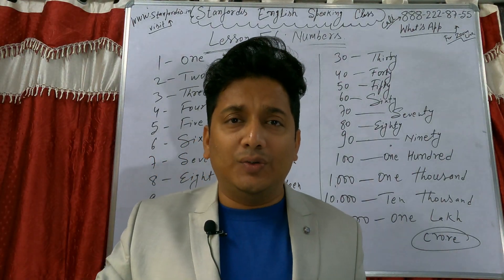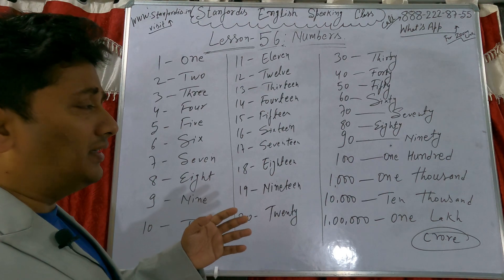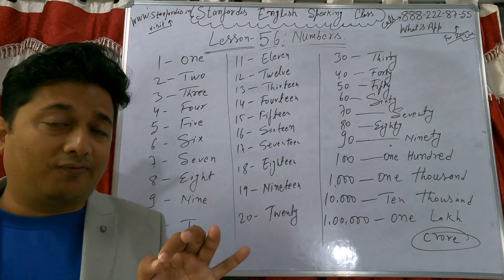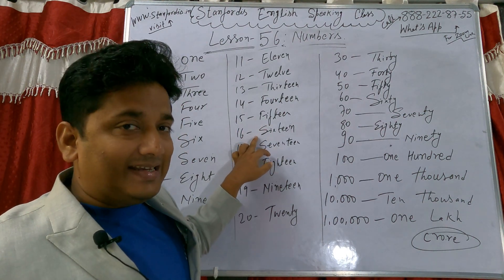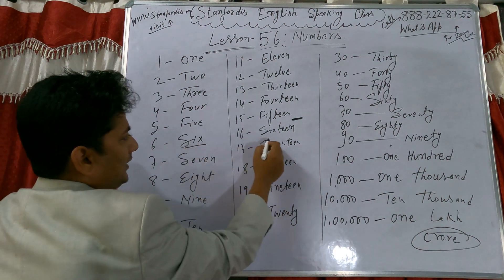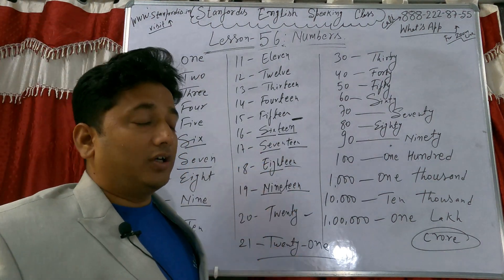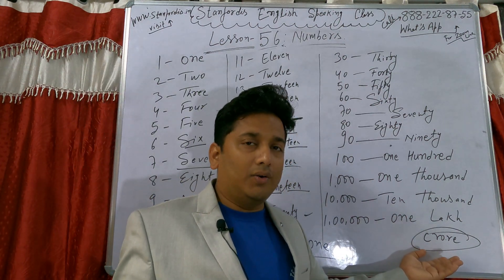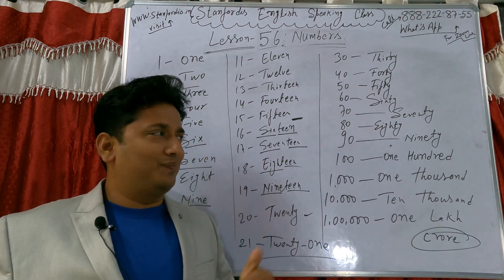How to write and speak Numbers in English Language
Numbers and its correct Pronunciation in 5 minutes  StanfordiS Class.

Homework: Watch and practice for Zoom presentation.

Or, Just write "Stanfordis" and search on Google/YouTube/Facebook/Instagram/Twitter.